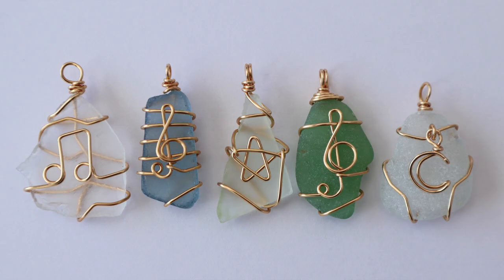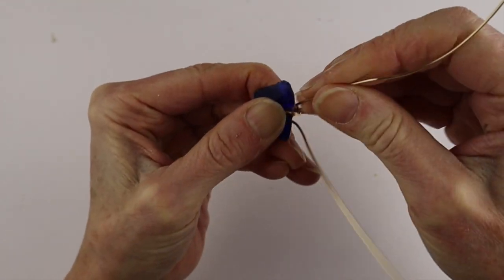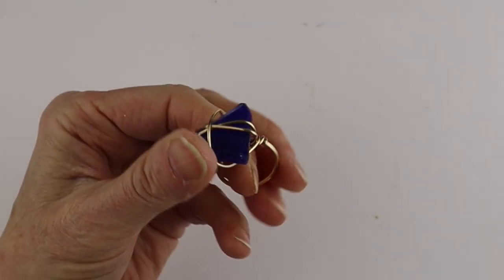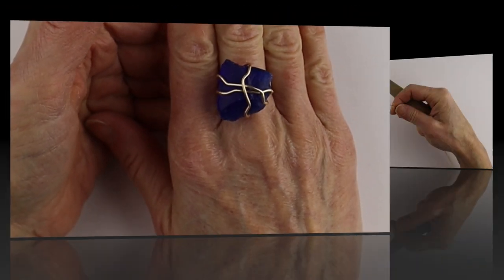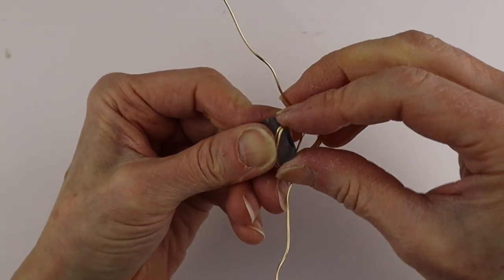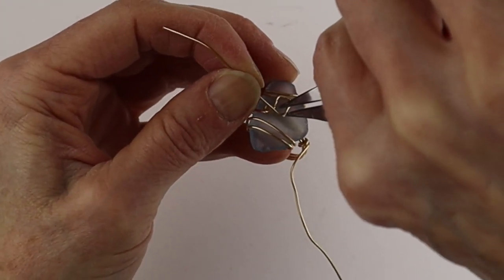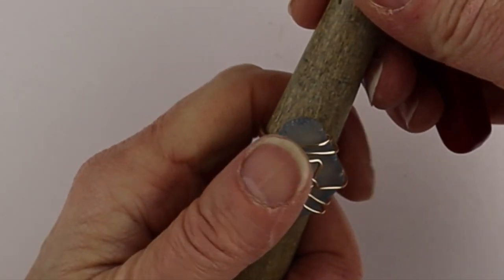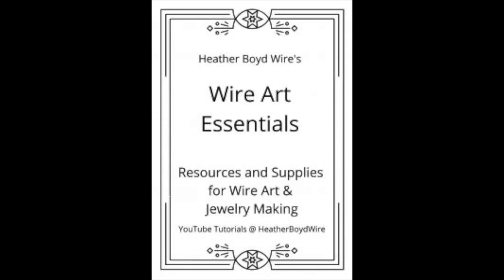Wire Wrap Sea Glass with Musical Note Tutorial